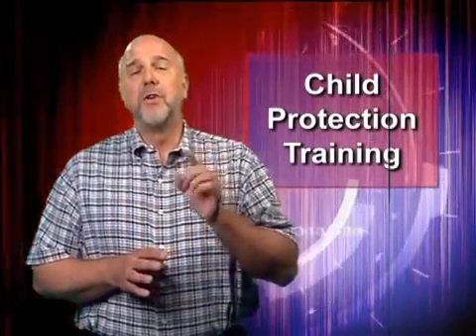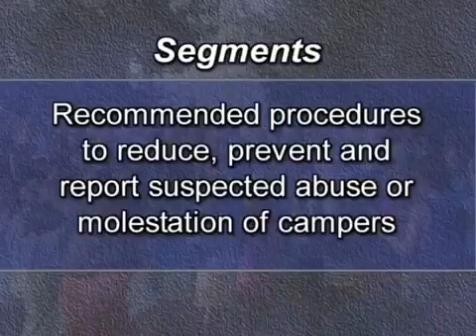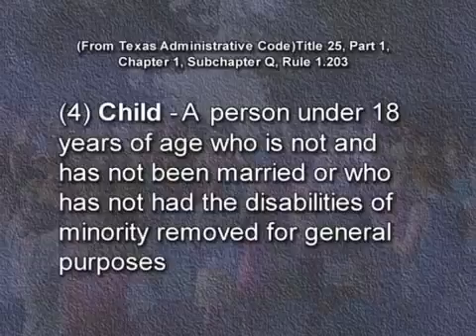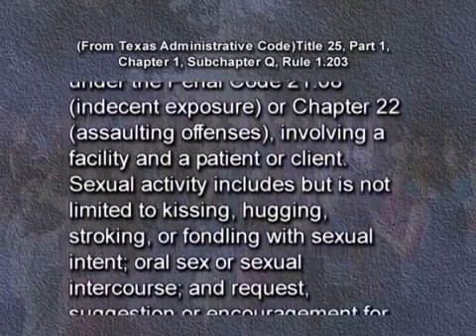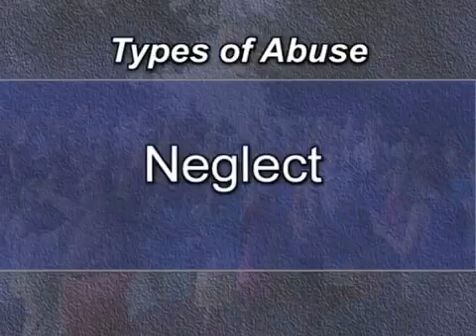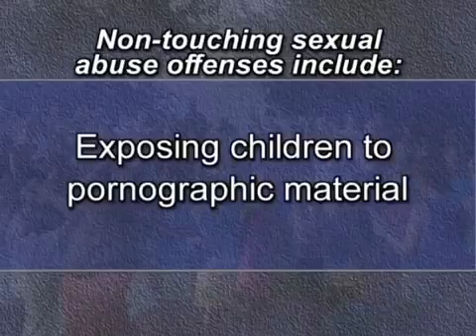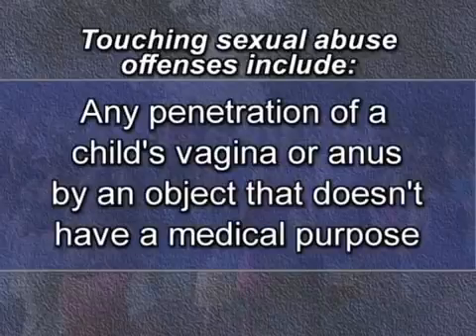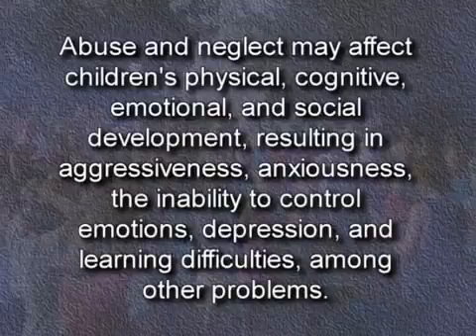Child Protection Training (Part 1 of 4)